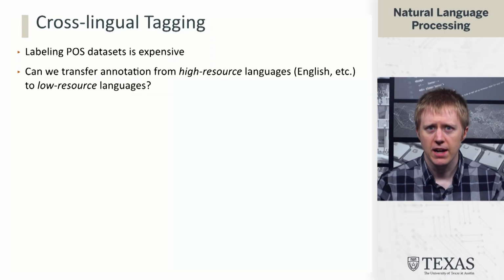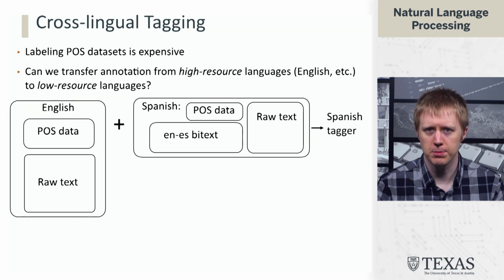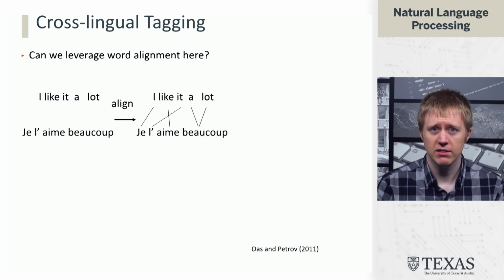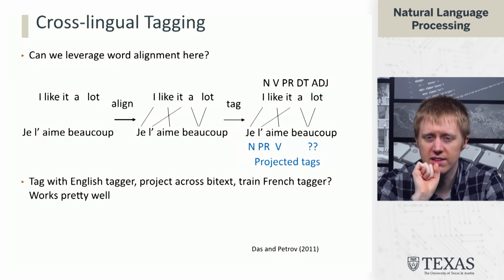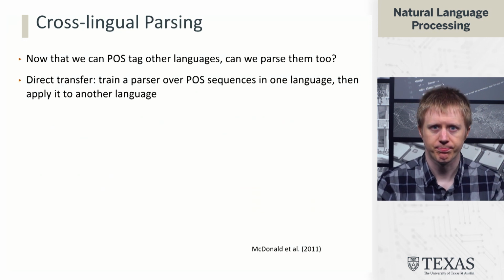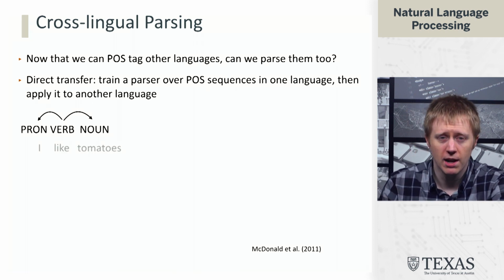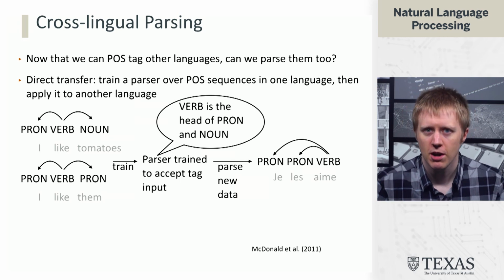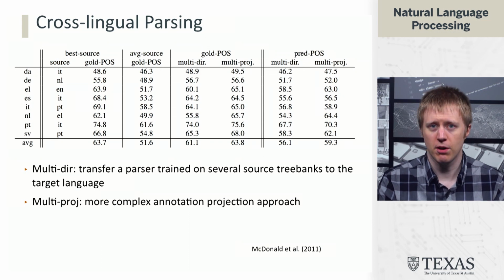Cross Lingual Tagging And Parsing (Natural Language Processing at UT Austin)